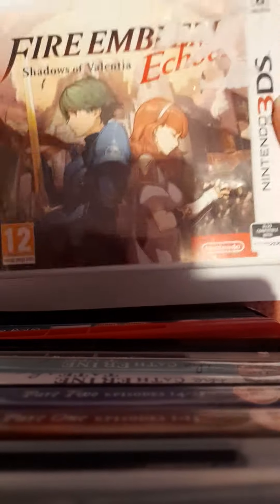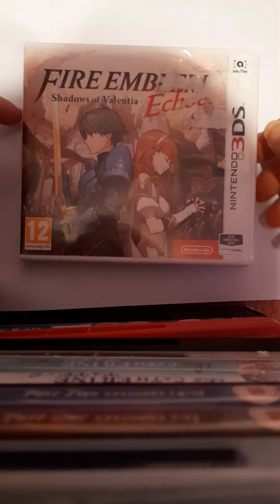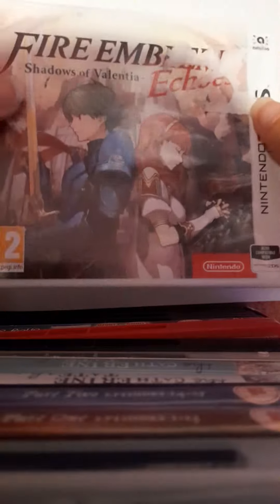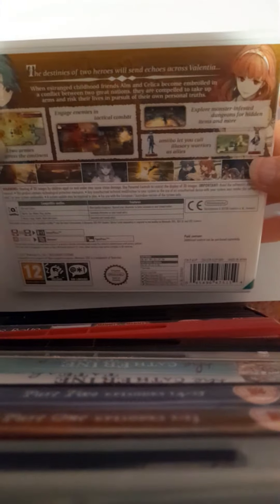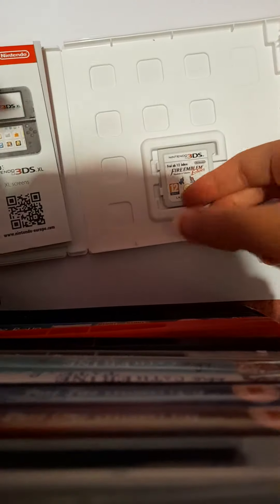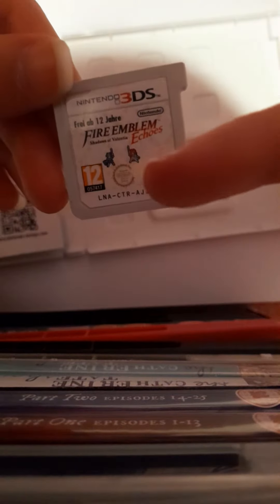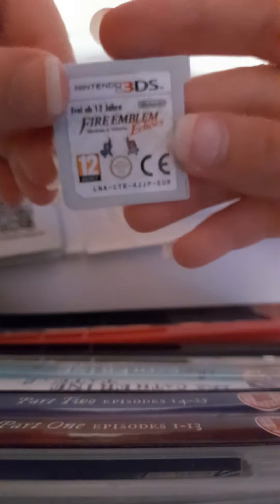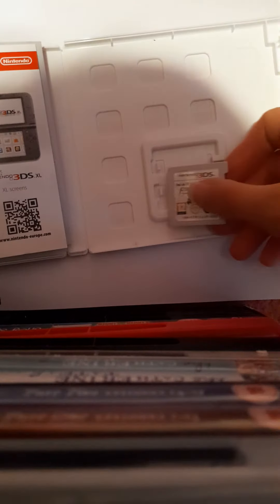Finally got Fire Emblem Echos: Shadows of Valentia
Finally got Fire Emblem Echoes: Shadows of Valentia, also I think I said Valentina instead of Valentia sorry about that 😅